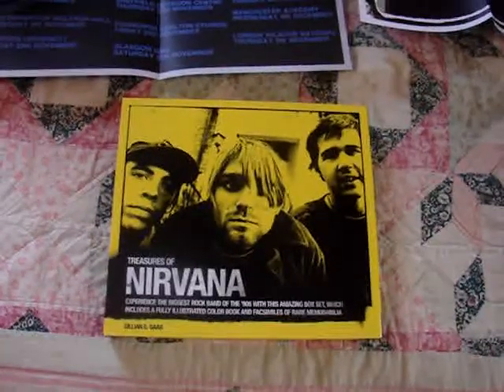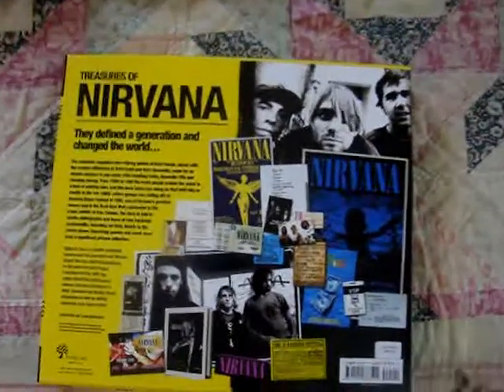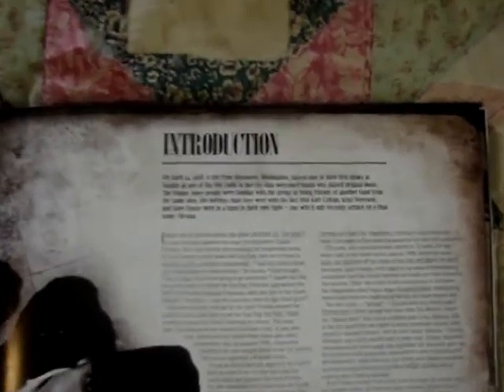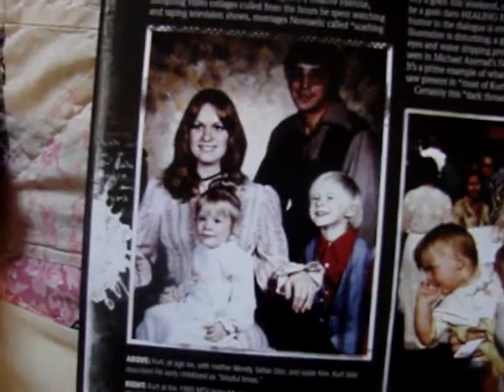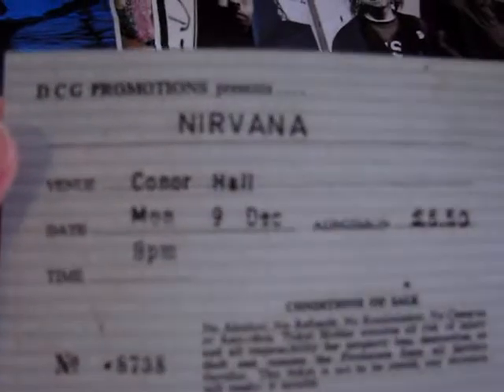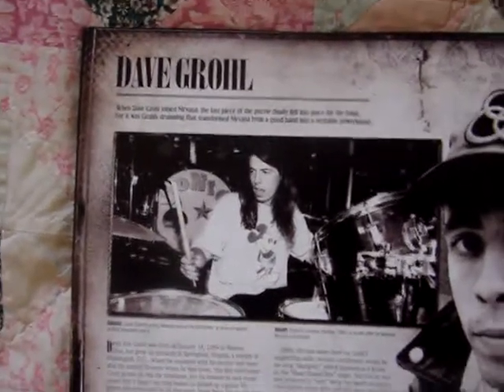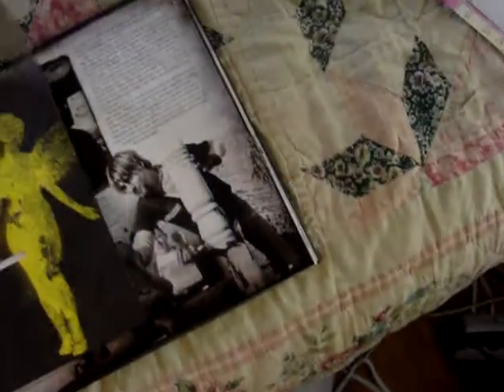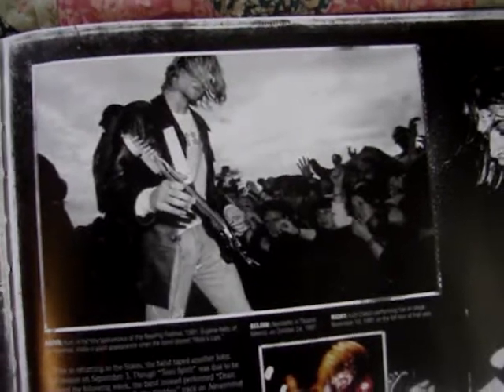Nirvana - Treasures Of Nirvana: Book Box Set (Part 1)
In this video, I show off this book box set called Treasures Of Nirvana. This set contains a hardback book with full color and black and white photos, as well as an assortment of reproductions of band memorabilia  including posters, concert tickets, advertisements and more!